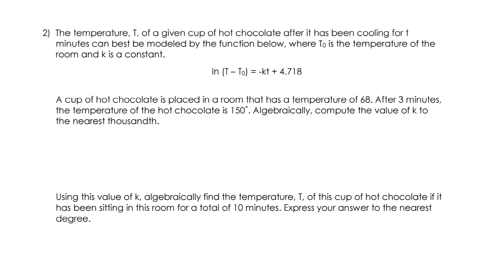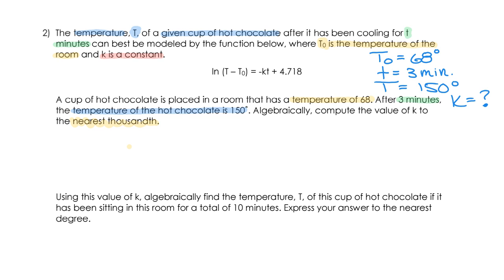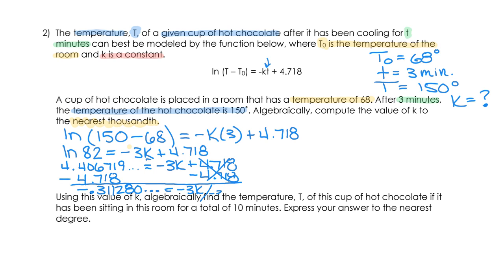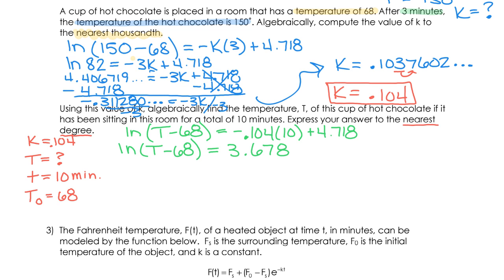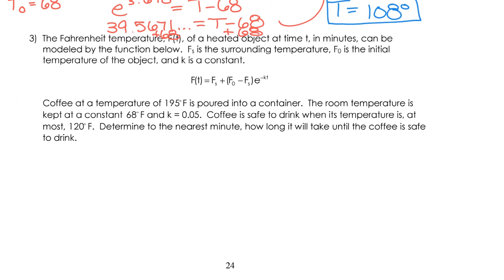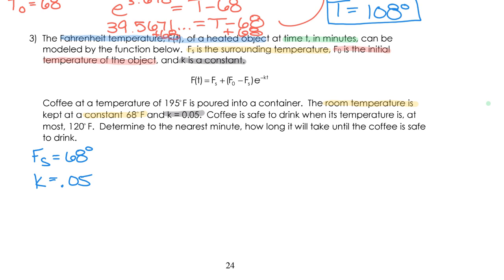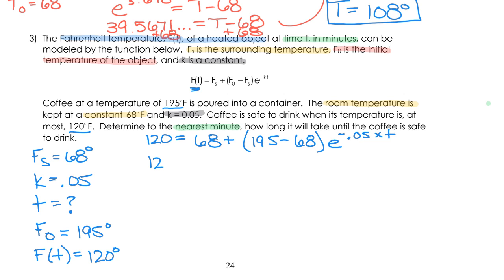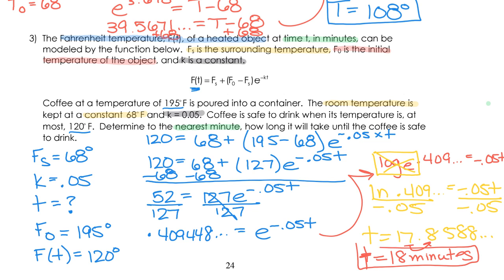A2 Unit 6 Day 6/7 Notes (2)